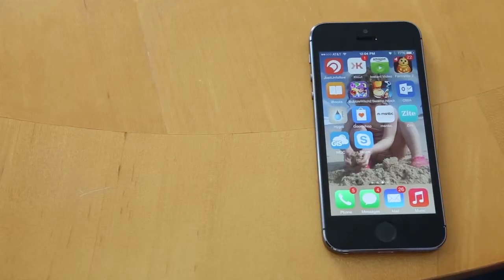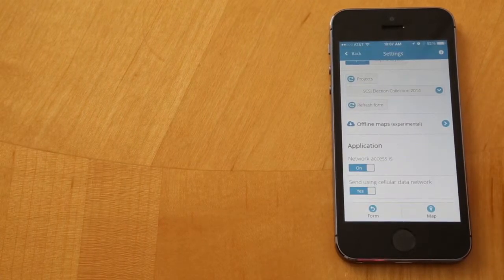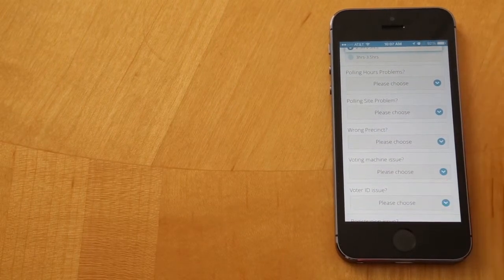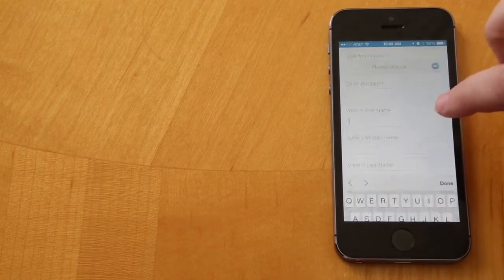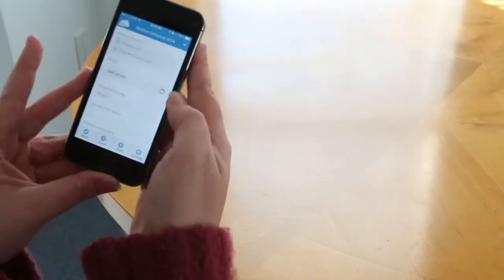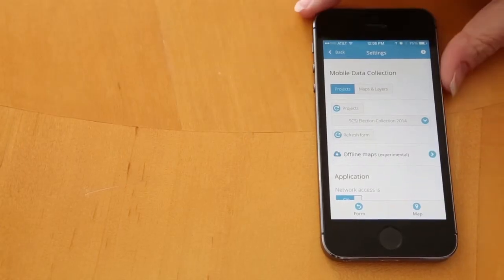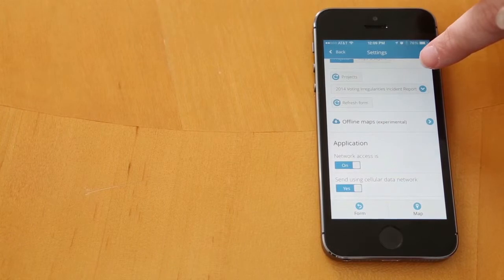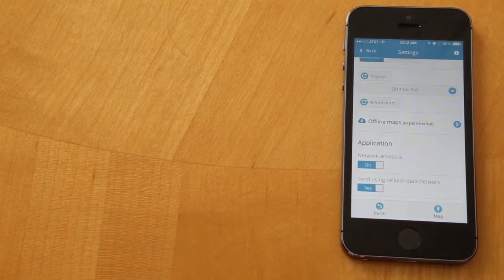Intro to the Election Collection App